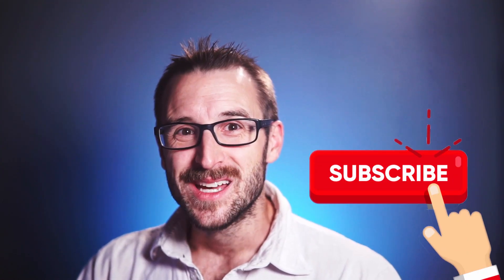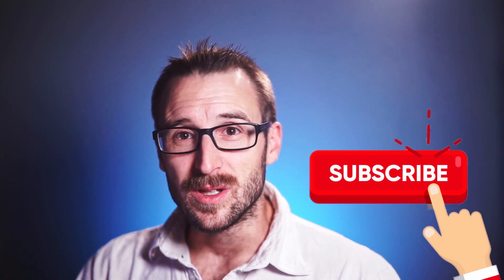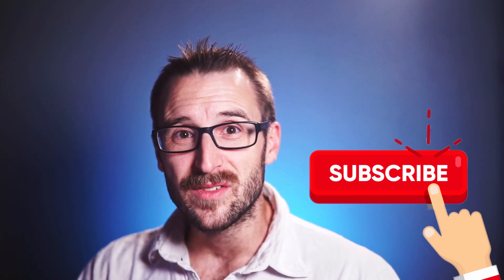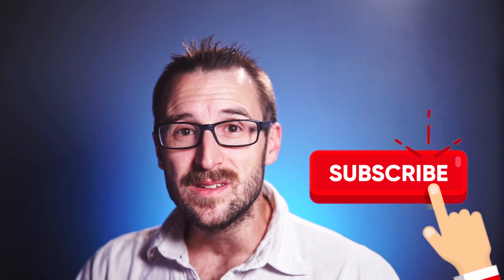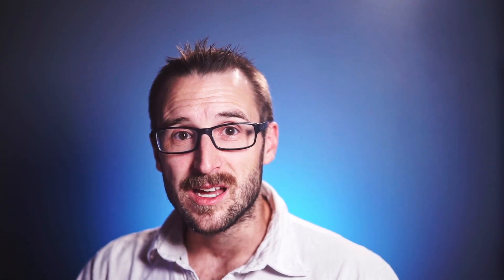Introduction to the Free TypeScript Course - Typescript Unchained - Episode 001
First episode of a series on learning TypeScript. The series is a free tutorial different than my other collections of videos. The TypeScript Unchained course follows an unusual structure that will embrace adaptive learning.

📖Chapters
0:00 About the Free TypeScript Course
0:26 Why Choosing TypeScript
0.48: How the Course is Not-Sequential
1:40: Different Learning Path
2:30 Every Week Release of new Episode
2:45 Conclusion

📝Source Code
N/A